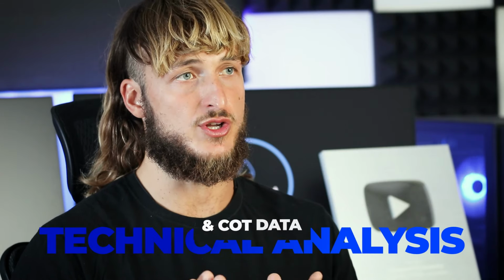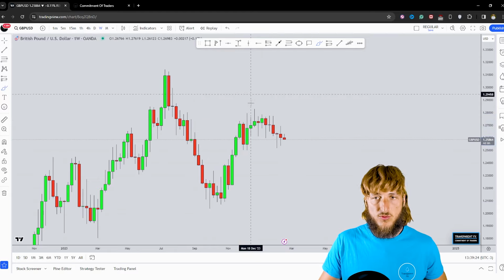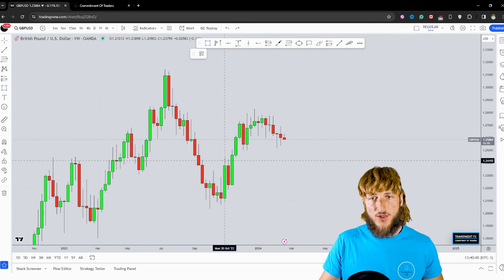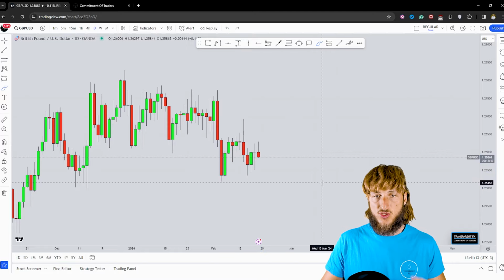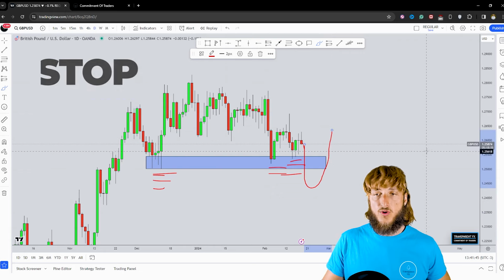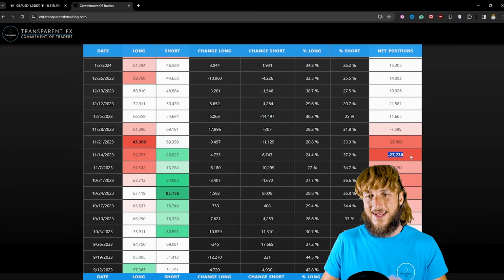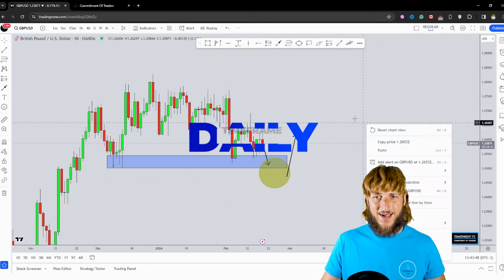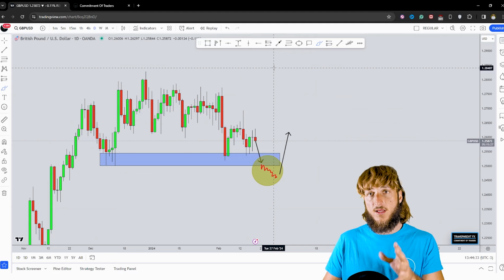GBPUSD Analysis Today: Technical and Order Flow !!!